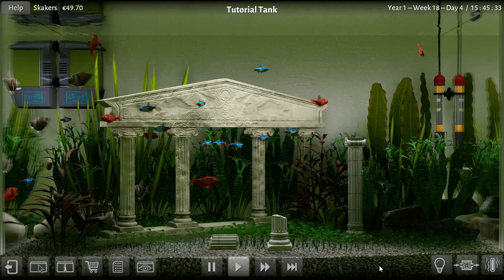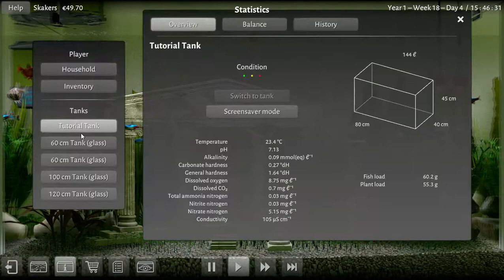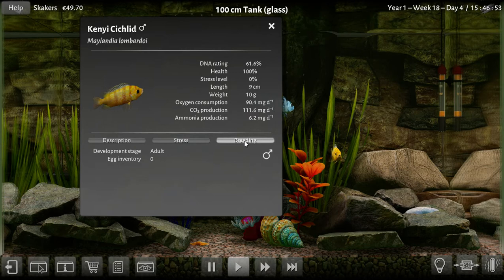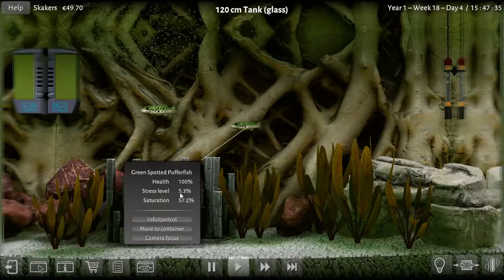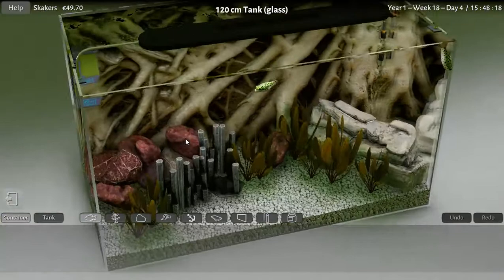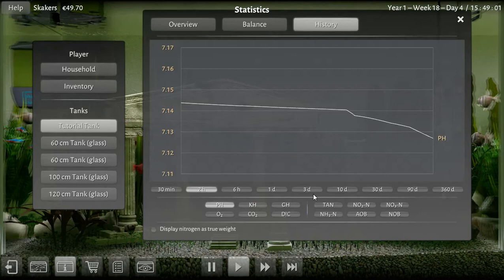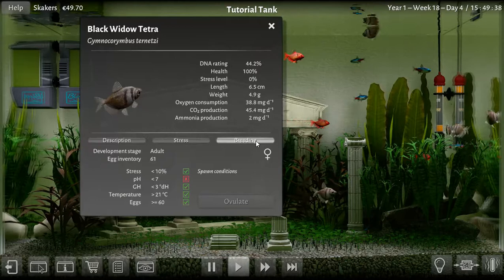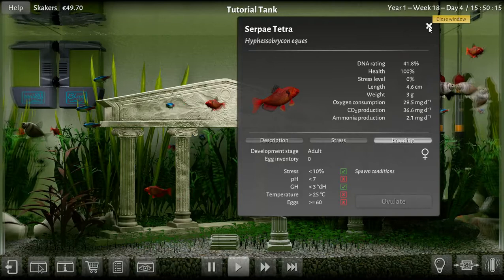Biotope Aquarium Simulator - Game Updates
A few game updates and bug fixes.